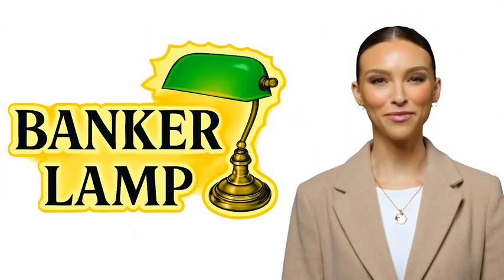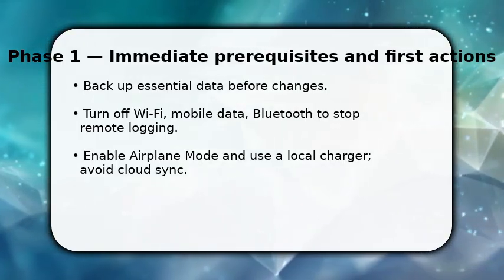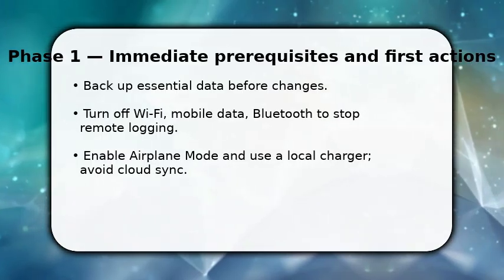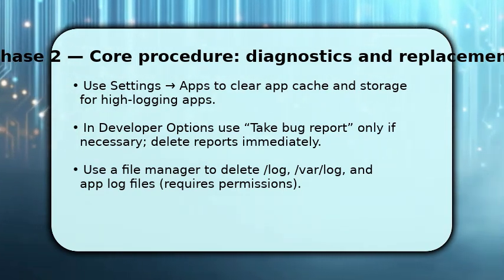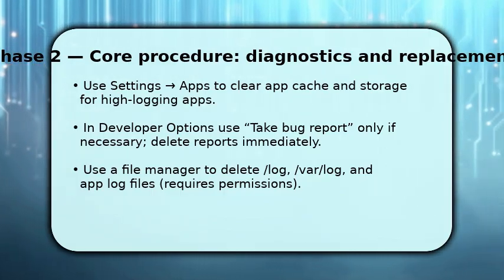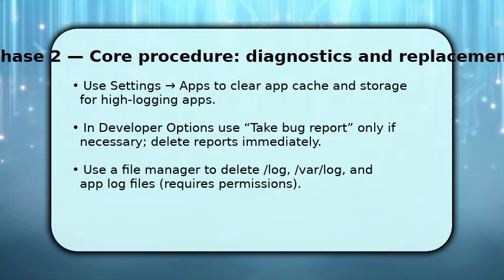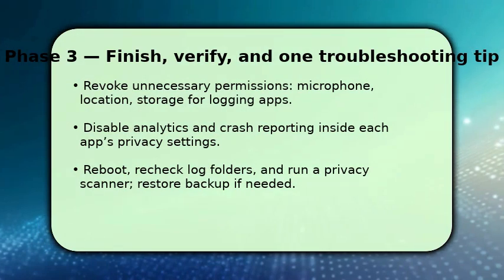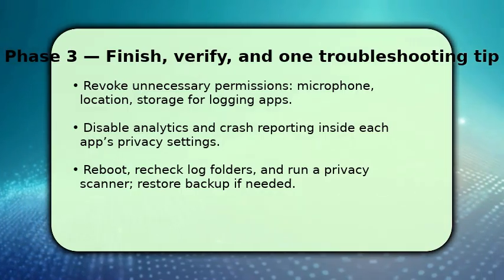How to Remove Logging from Phone - Step by Step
How to Remove Logging from Phone - Step by Step | 🔒 Surfshark VPN Deal — Stay private and secure. $1.99/mo + 3 Months Free ▸

Discover the simple steps to remove logging from your phone, enhancing privacy and security. This video guides you through each stage of disabling unwanted tracking features on both Android and iOS devices.

remove logging, phone privacy, disable tracking, Android logout, iOS settings, privacy protection, device management, logging removal guide, tracking prevention, secure your phone